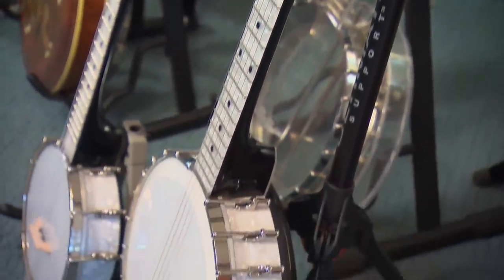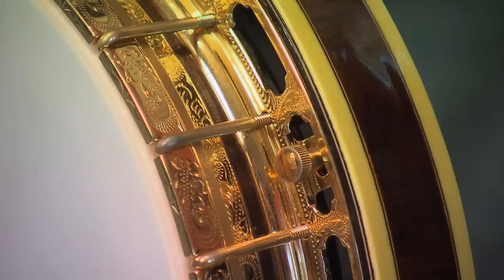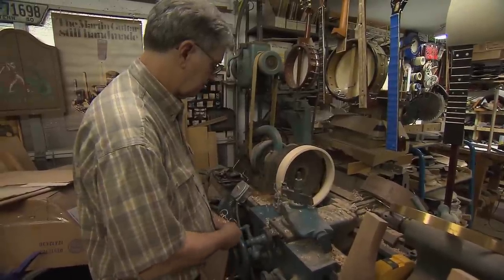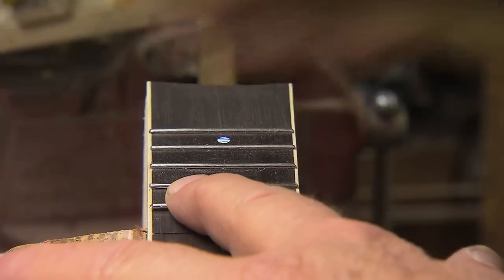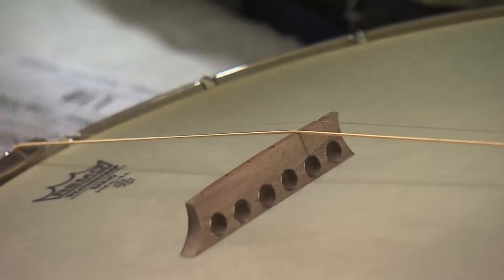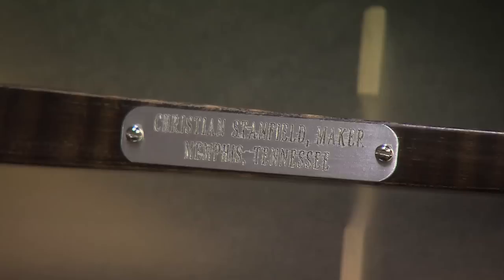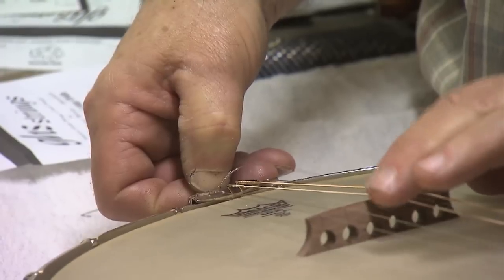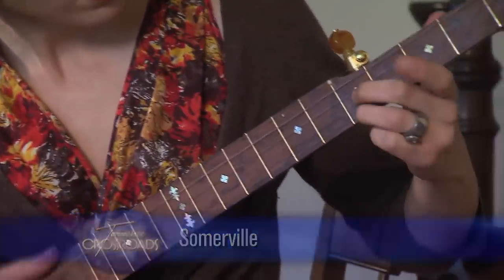Tommy George Banjos | Tennessee Crossroads | Episode 2605.1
You know in our travels across the state we've met quite a few folks with passions for making guitars and fiddles and other musical instruments, but we haven't found a banjo maker until Tennessee Crossroads visited a craftsman in Sommerville, TN who not only makes them but is carrying on the art of banjo making with style. Join Nashville Public Television's Tennessee Crossroads to find out more about Tommy George Banjos.